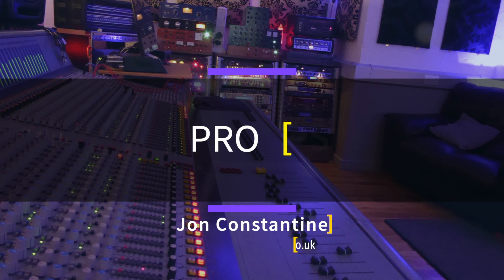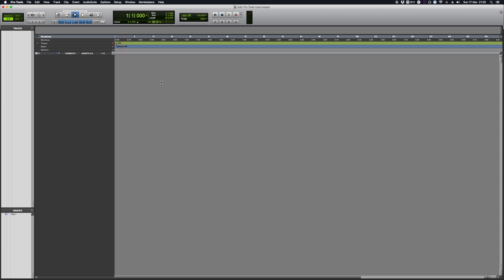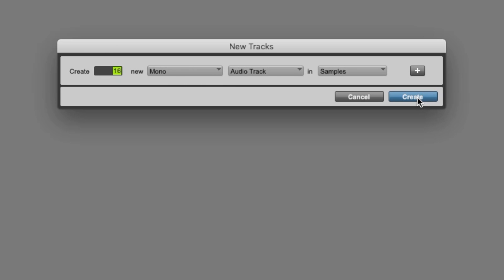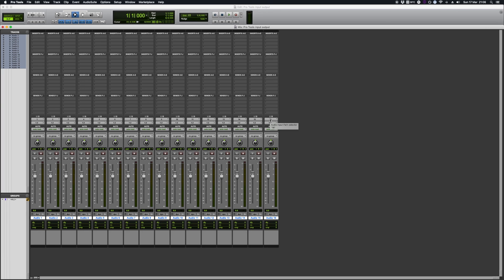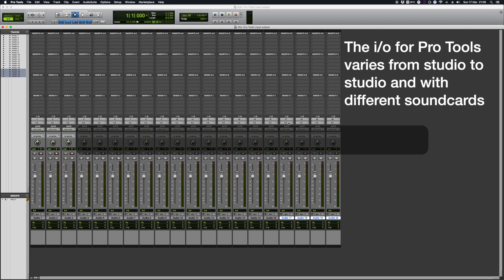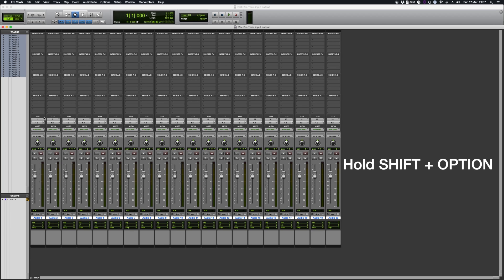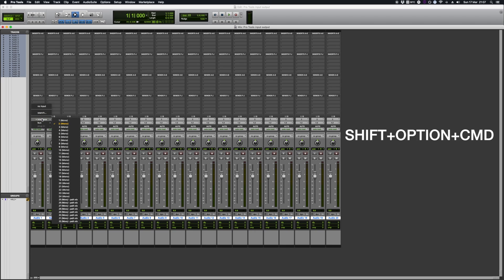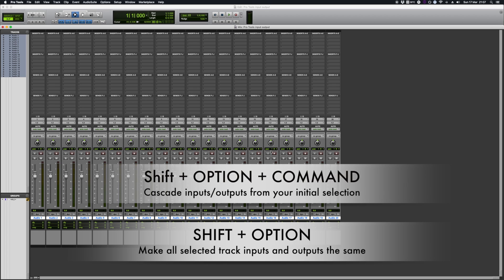Pro Tools Quick Tip - Setting the same or cascading inputs and outputs - Beginner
This tutorial video for beginners demonstrates you how Pro Tools sets up new tracks by default. I'll show yo how you can use shortcuts to assign the same input across multiple channels and also how you can cascade your inputs across multiple tracks so you can speed up your workflow.  The shortcuts I use in this video are all ones that will become second nature to you and strongly recommend learning these so you can fly round your session saving tons of time in the future.

0:22 - Create new track shortcut
1:30 - set the same input for all tracks - I probably use this most often when I begin working with vocals
1:55 - Cascading inputs in ProTools

I always want to hear your feedback so please get in touch with any questions of requests for future videos